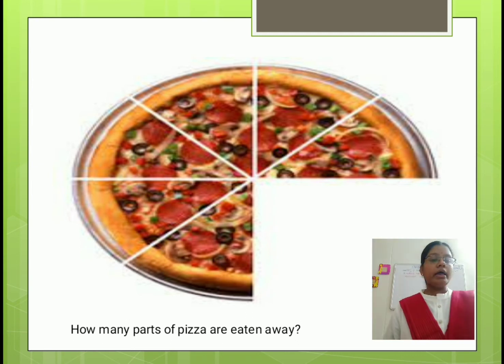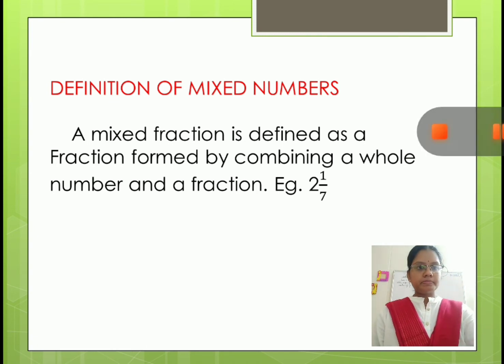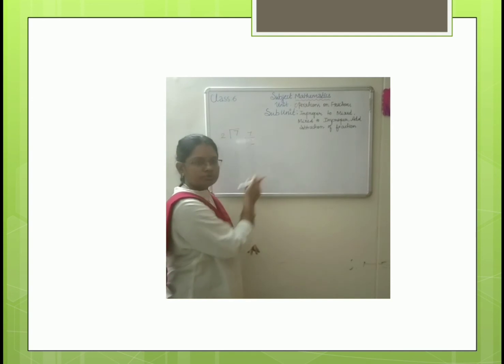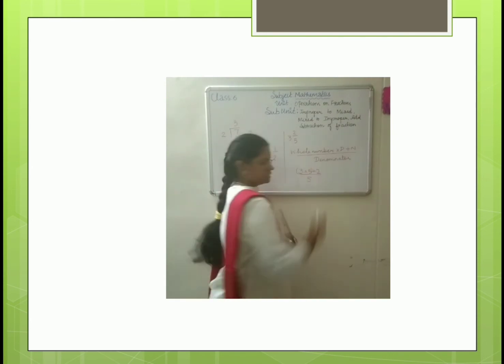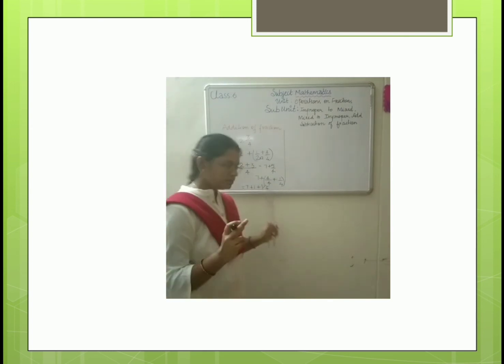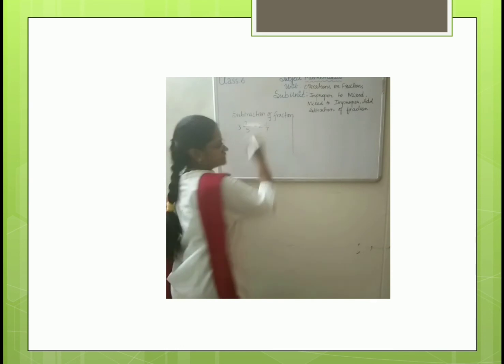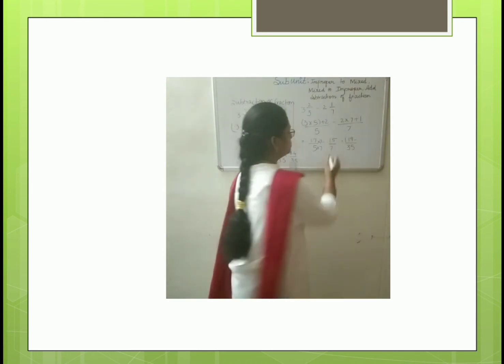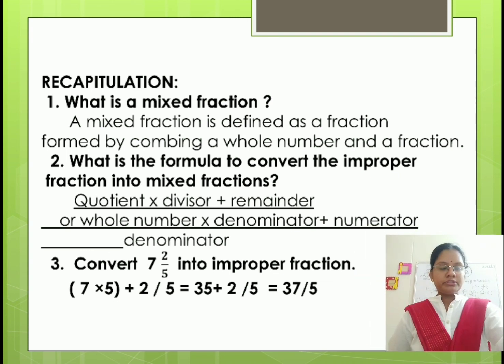OPERATIONS ON FRACTION CLASS 6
Conversion of improper to mixed fraction
Addition,subtraction of fractions